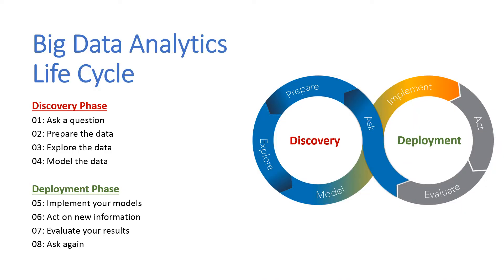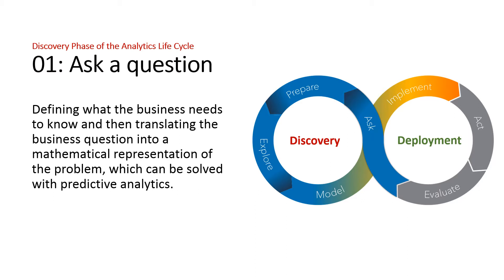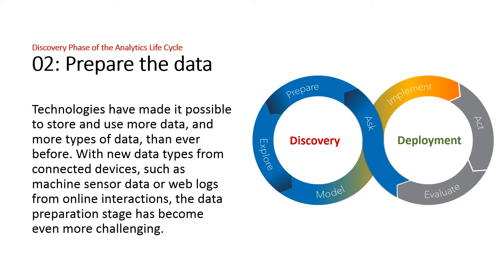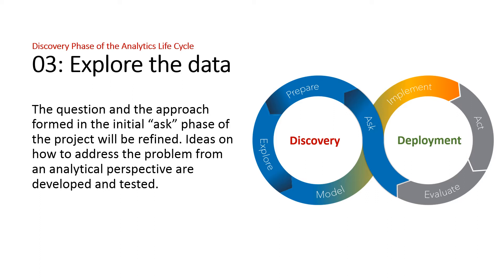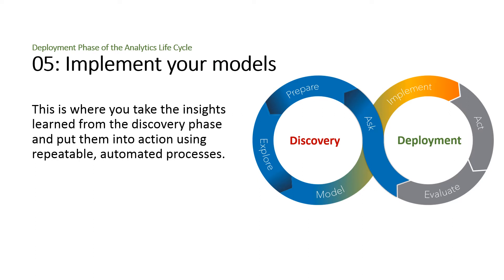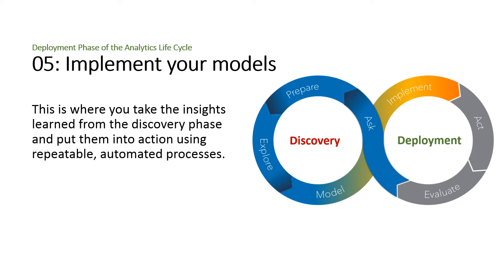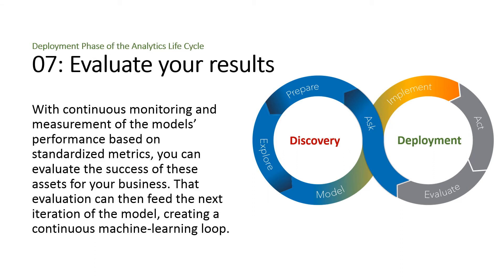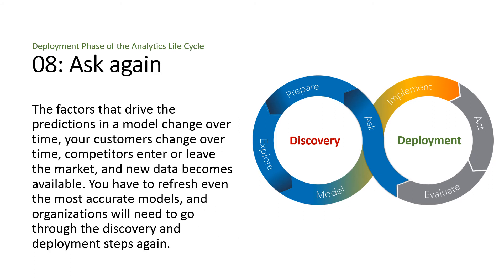Big Data Analytics Life Cycle - Introduction to Big Data|What is big data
Big Data Analytics Life Cycle - data analytics life cycle | data analytics for beginners | big data analytics | what is big data analytics? This video on data analytics life cycle describes the data analytics process flow and to learn data analytics project life cycle and different tasks in the life cycles. One of the essential benefits of big data analytics is used for product development and innovations. In this big data analytics video, you will see why big data analytics is required? What is big data analytics? The lifecycle of big data analytics, types of big data analytics, tools used in big data analytics, and few big data application domains. This video on data analytics life cycle describes the data analytics process flow.